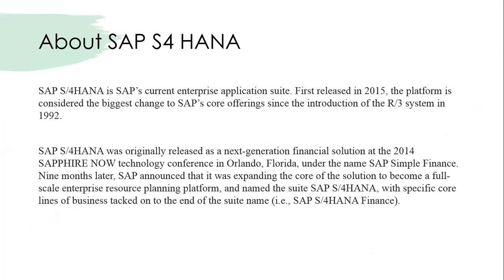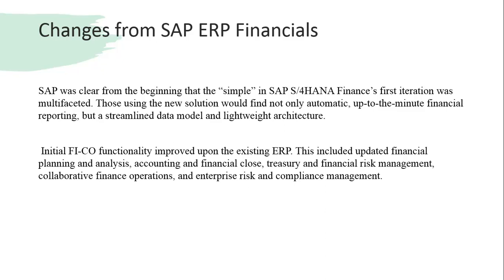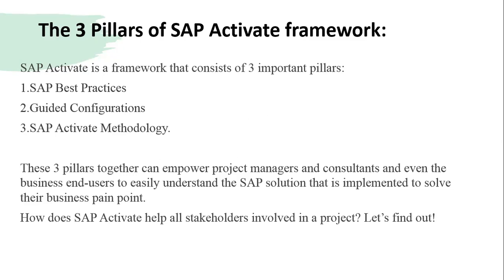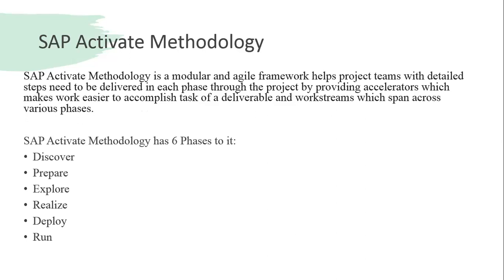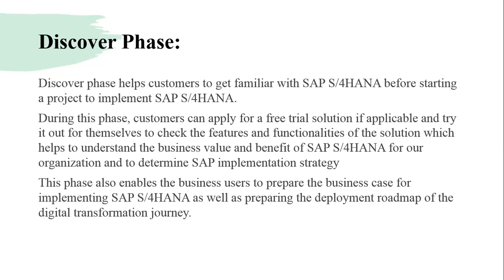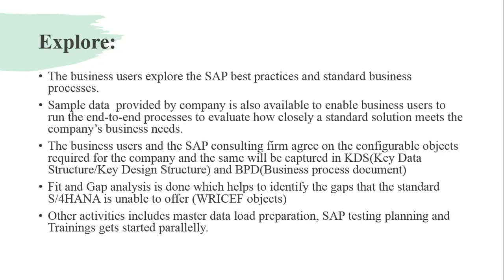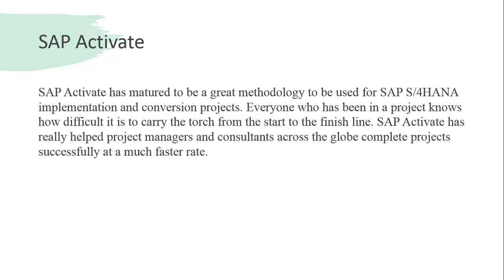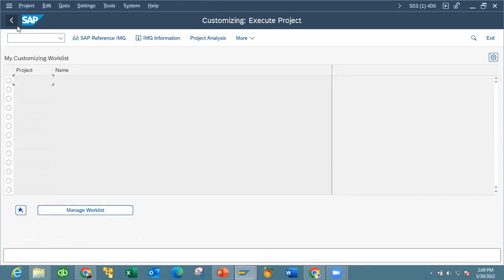SAP S/4HANA FINANCE CONFIGURATION (PART 1) BY KELECHI KELLY ADIELE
SAP S/4HANA Finance introduced to the financial world the tangibility of a single source of truth—that is, an aggregated total of all financial data across departments, ledgers, and even continents. This was enabled by SAP HANA’s ability to store large amounts of data in memory and to produce analytics reports at a moment’s notice for anyone with access who wanted it.